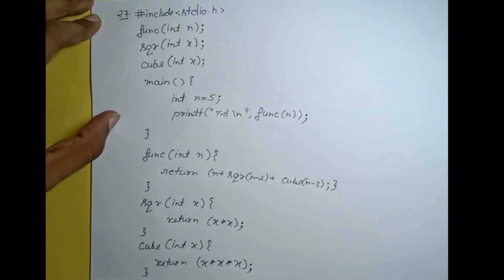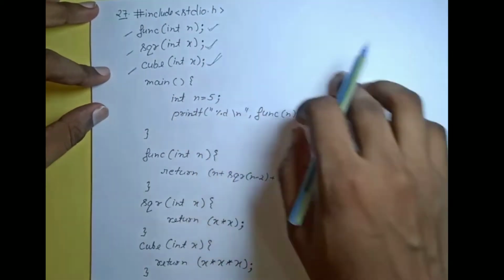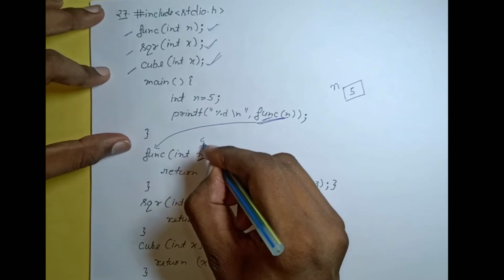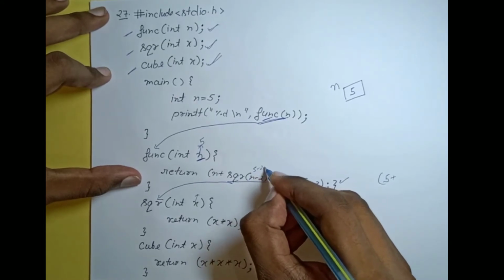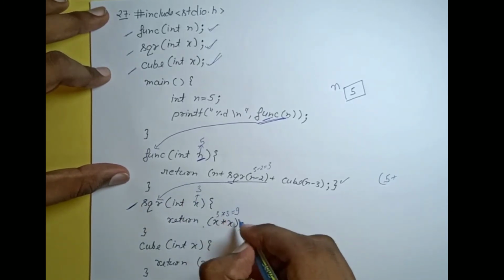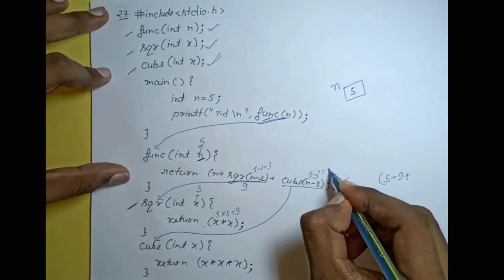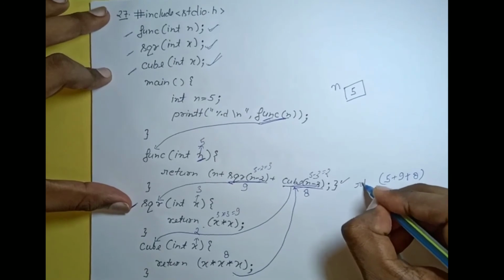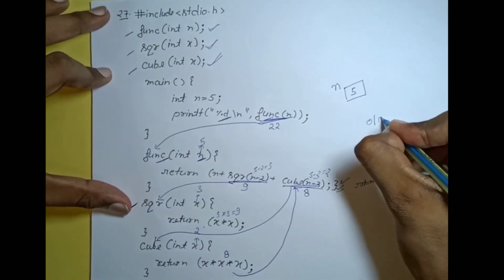27. Functions in C (4) || C Programming Language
In this video, I  discussed an output question based on C programming language on topic functions.

Edit By: LovingSis